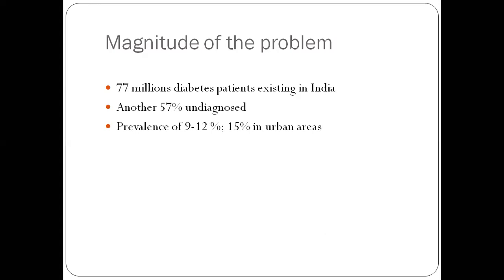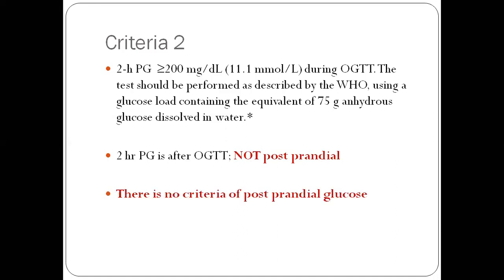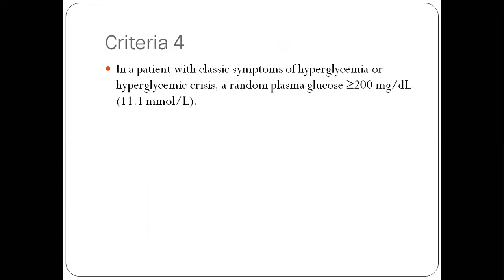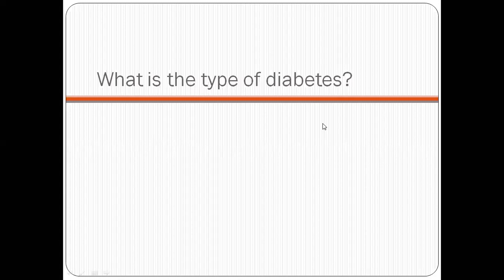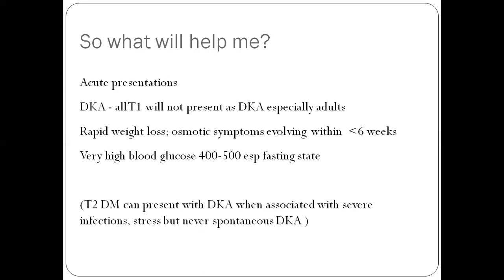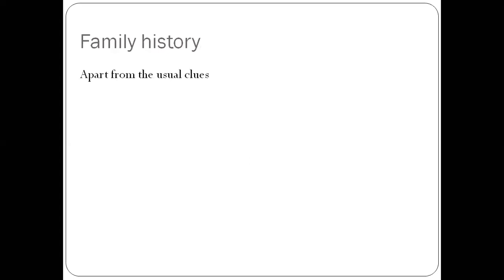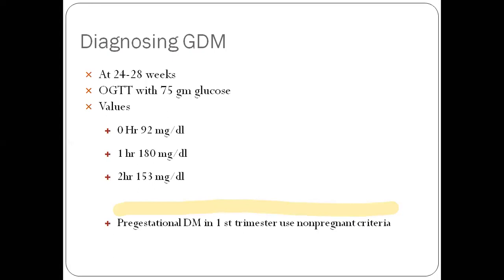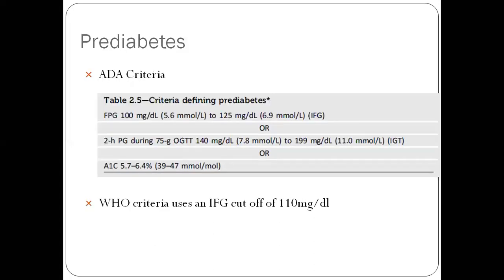Diabetes- Diagnosis and classification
The first lecture in this series, talks about the criteria for diagnosing diabetes and how to classify diabetes as type 1 or 2.